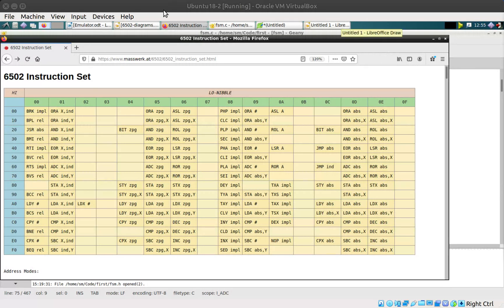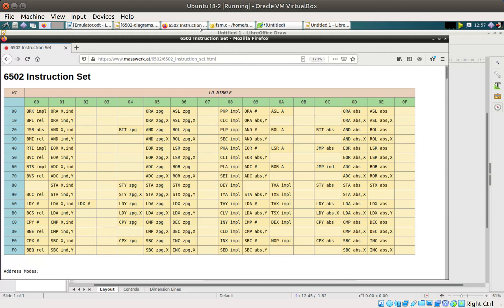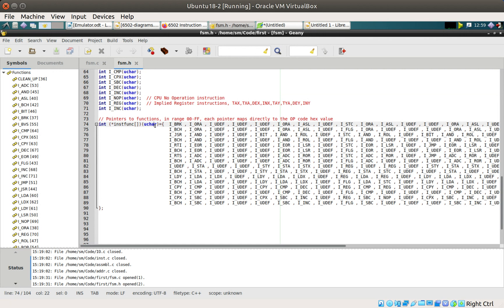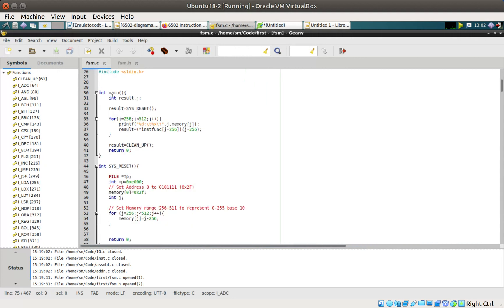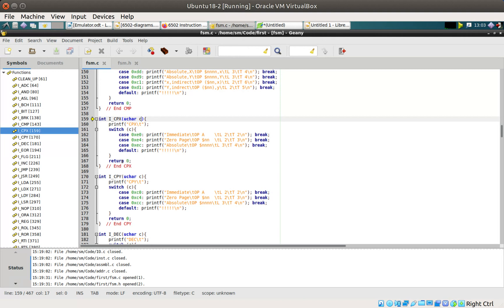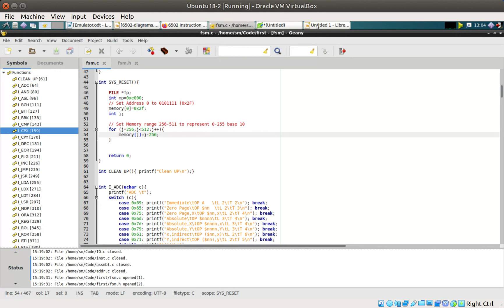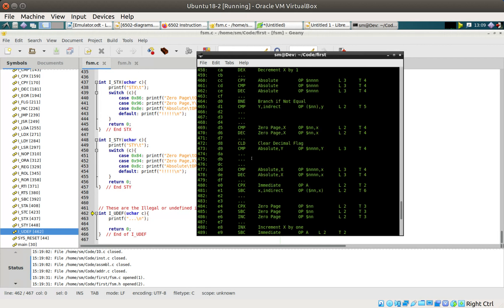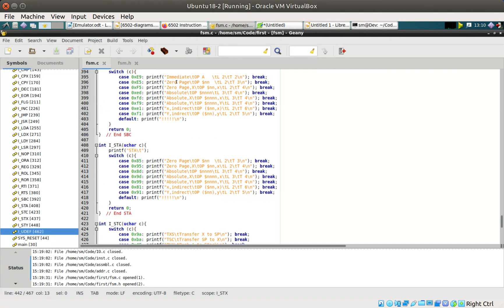6502 Emulator 04 - Interpreting the Instructions in C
This video covers the C constructs I decided to use when creating the 6502 instruction decoder, C pointers to functions etc.

I re-worked this video, as I wasn't happy with the original. I hope this version explains how everything works more effectively.  I think the sound is louder and the overall presentation is better.